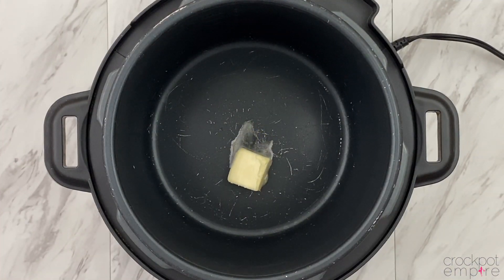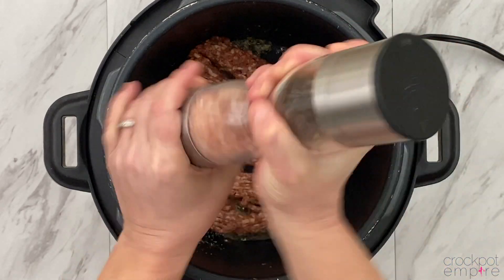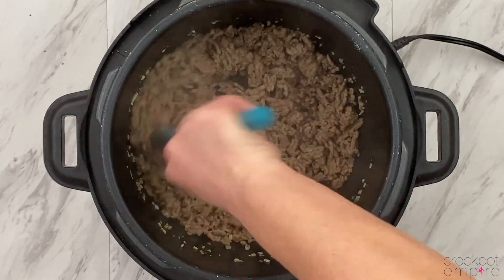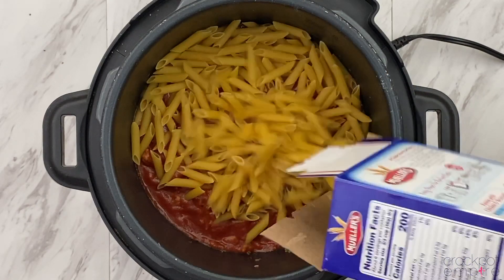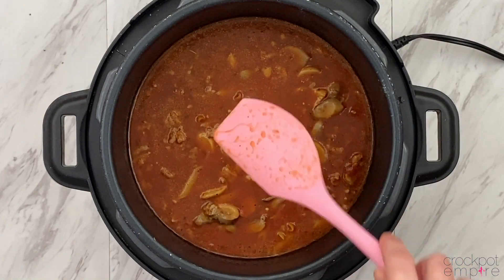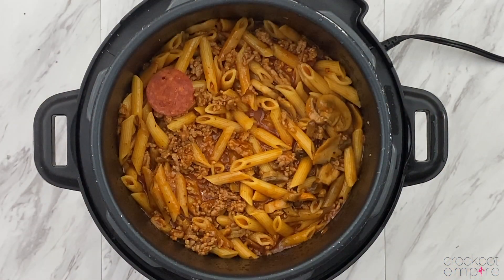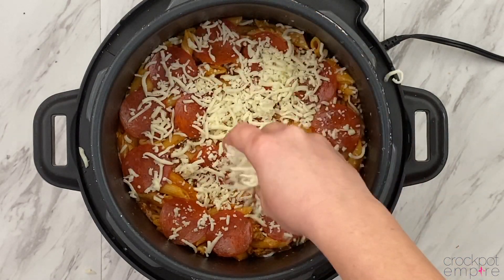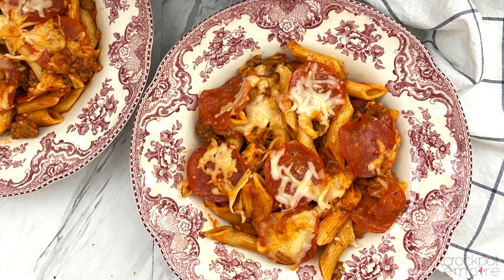Crock-Pot Express Multi-Cooker Pressure Cooker Pizza Pasta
This pizza pasta is perfect for an easy weeknight meal that is sure to please both adults and kids! Add in toppings or change the meats for a new take on your pizza! Get the recipe and exact measurements on my blog or via the direct link here

Get your Crock-Pot Express to start cooking along with me!

Be a part of the Empire family by:
JOINING OUR NEW FACEBOOK COMMUNITY GROUP FOR CROCK EXPRESS RECIPE SHARING!